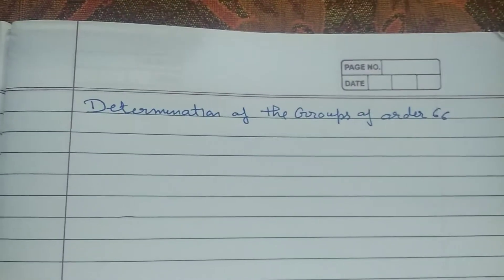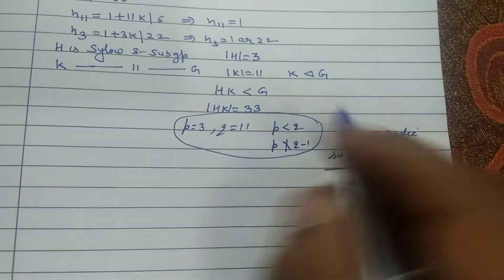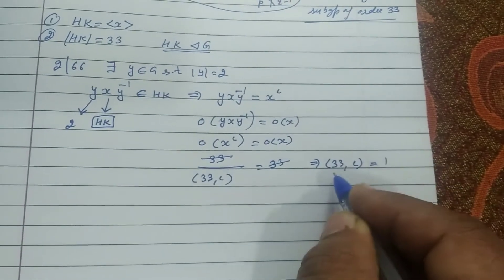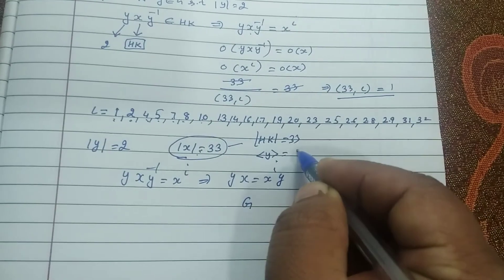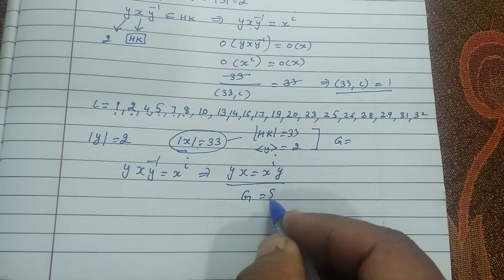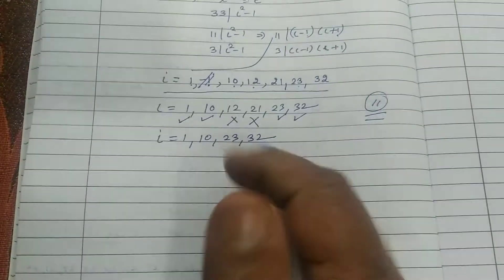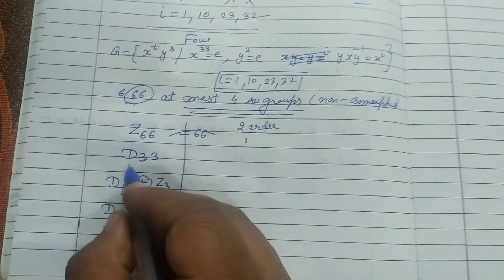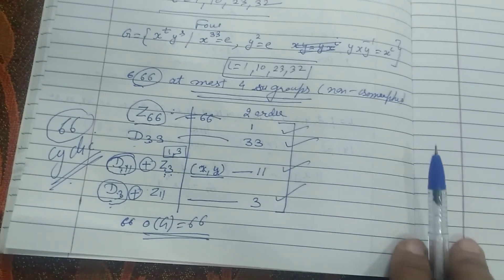Group of order 66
Sylow's Theorems